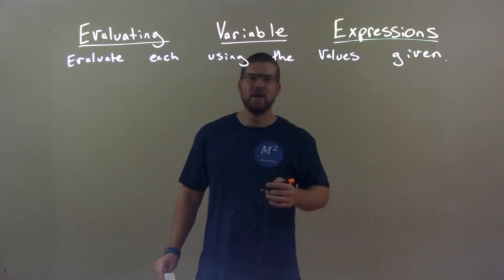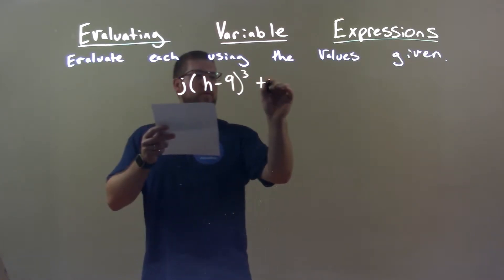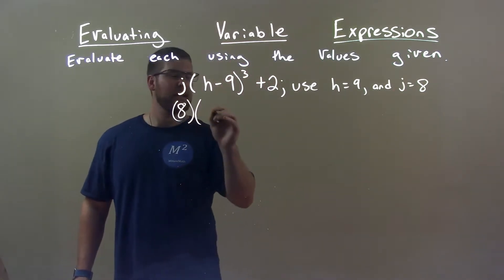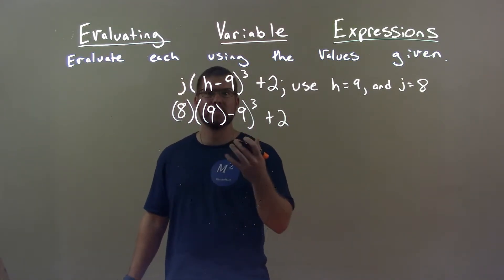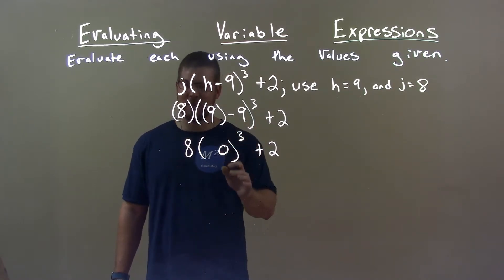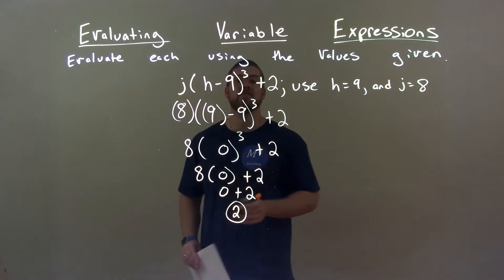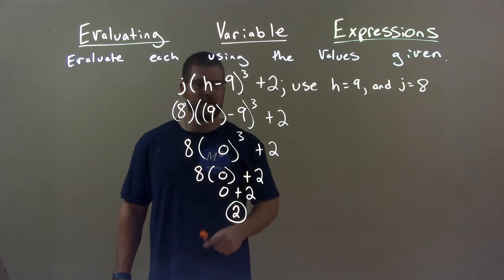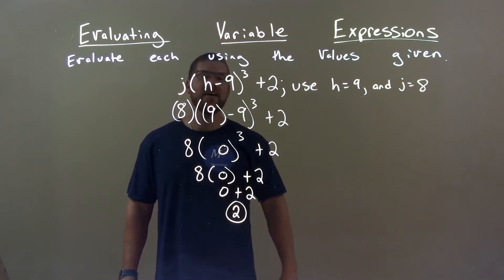Evaluate j(h-9)^3+2; use h=9 and j=8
In this math video lesson I evaluate the expression j(h-9)^3+2 using the given values of h=9 and j=8.